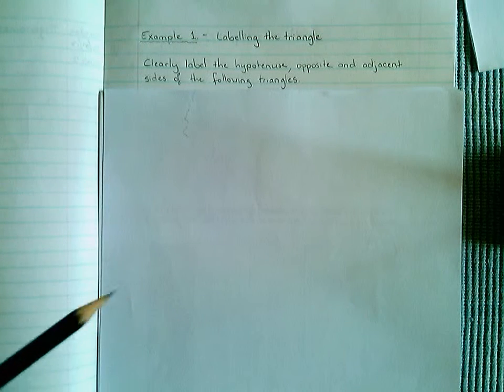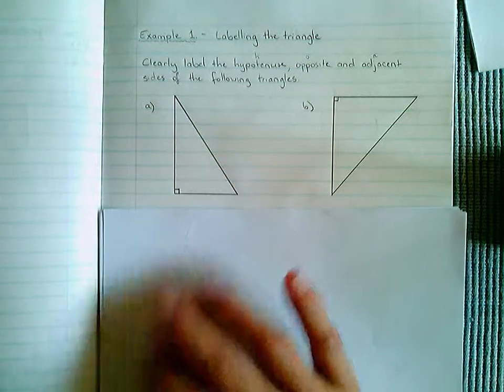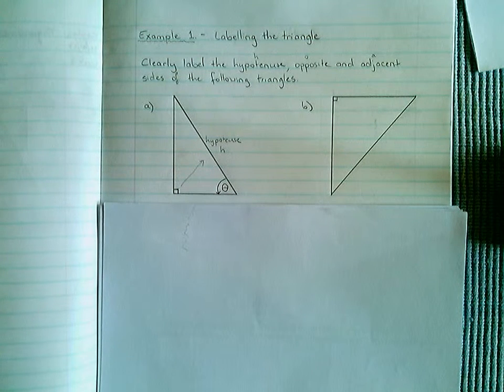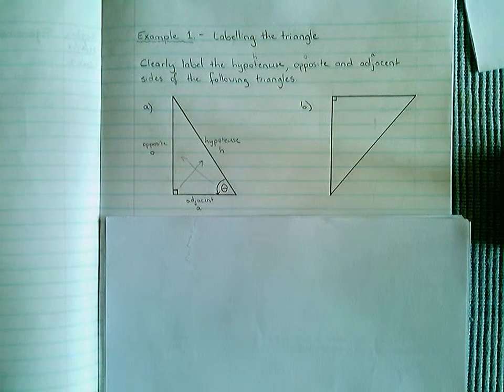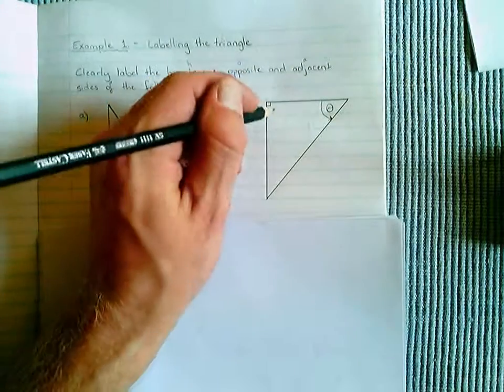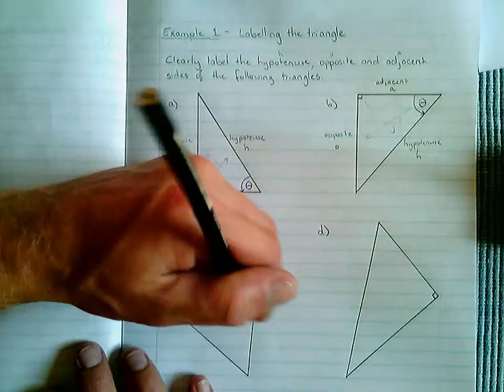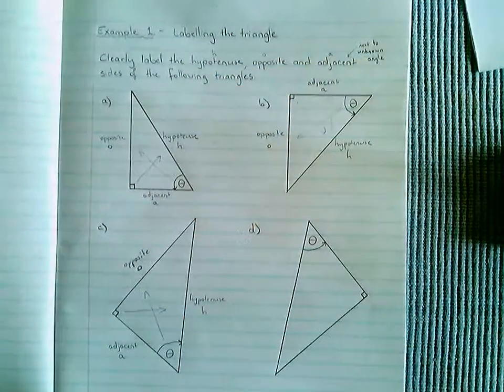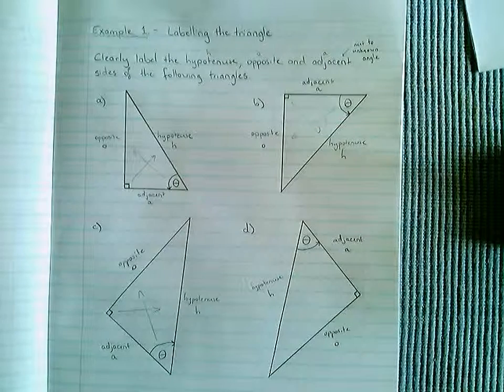Trigonometry - Example 1 (labelling the sides of a triangle)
In this video we discuss the process of labelling a right-angled triangle in preparation for trigonometric calculations.